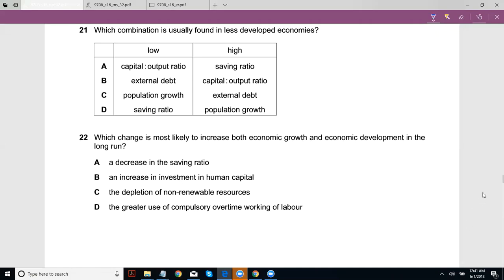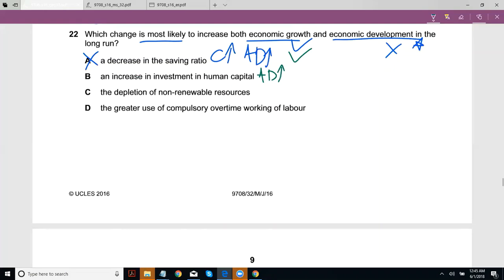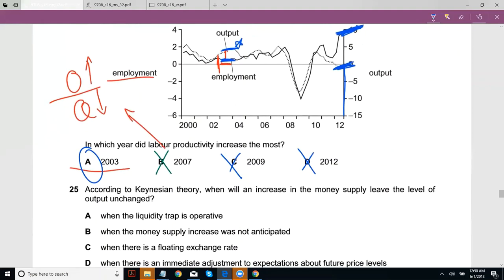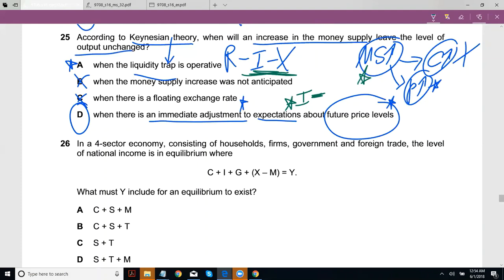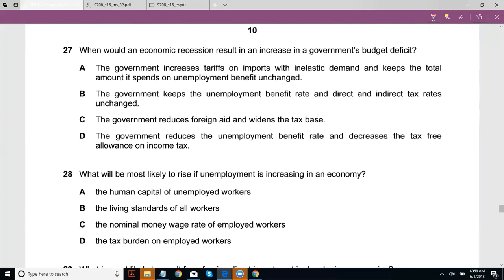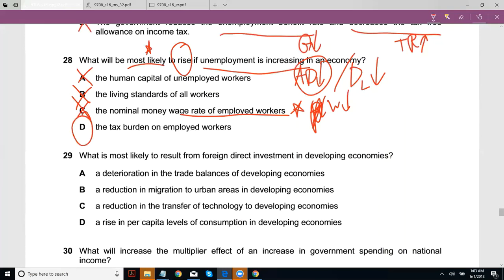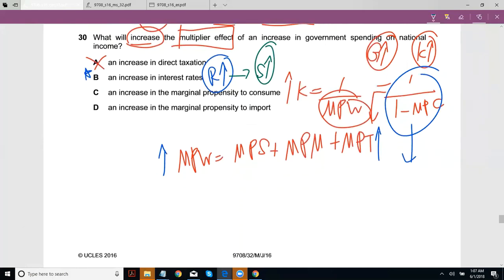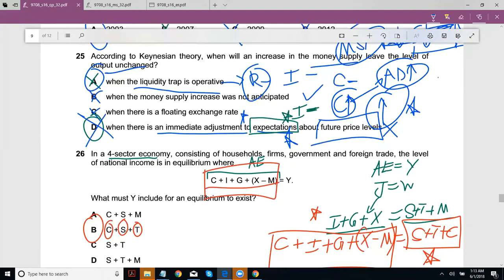May/June [32] 2016 - Part 3 (Q21-Q30)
*We got Q25 wrong while attempting. The correct answer is A, refer to the end of the video for the correct explanation.